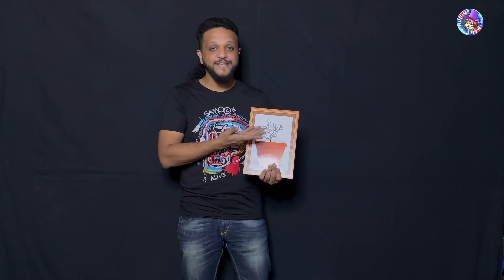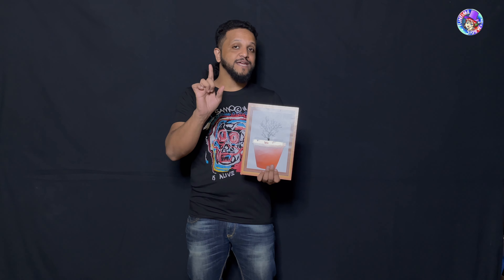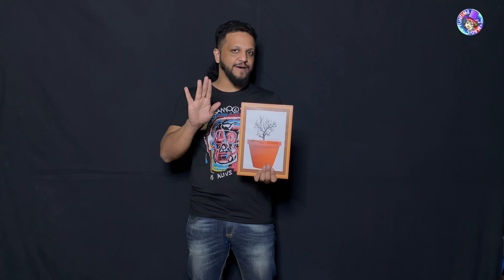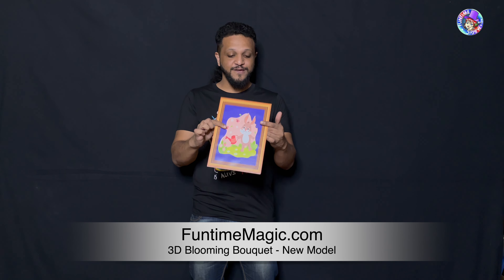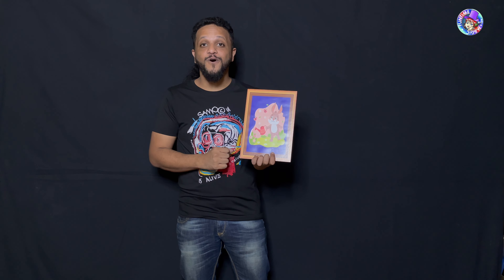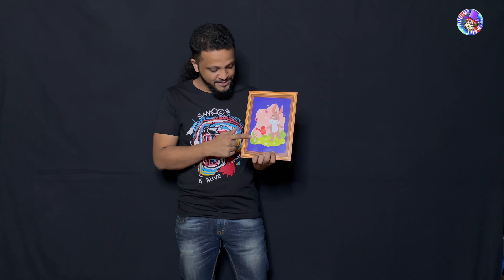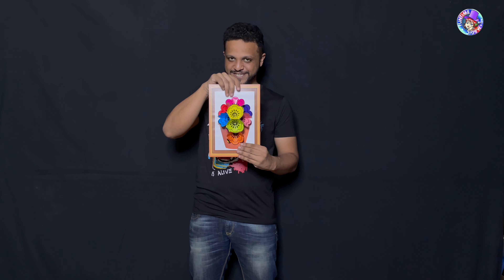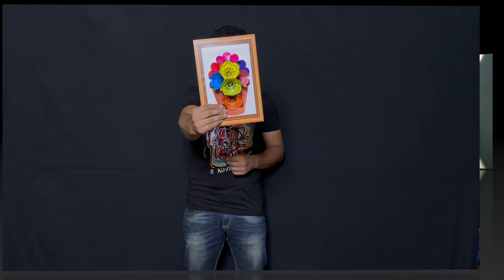3D Blooming Bouquet - New Model